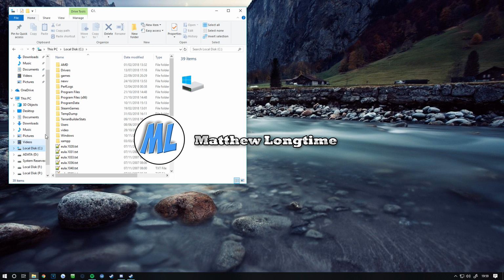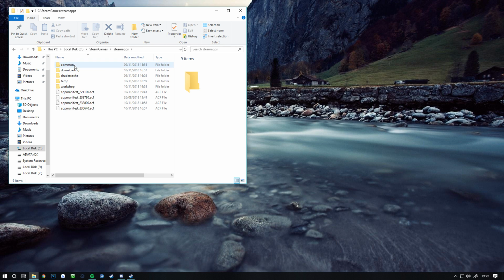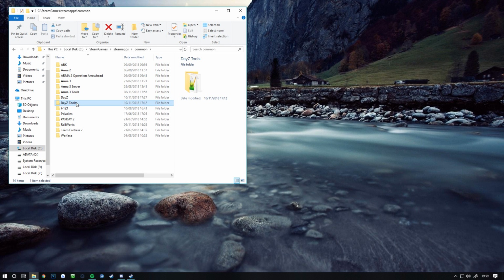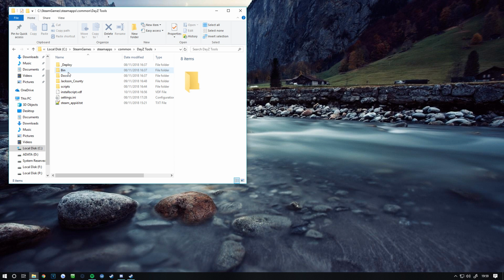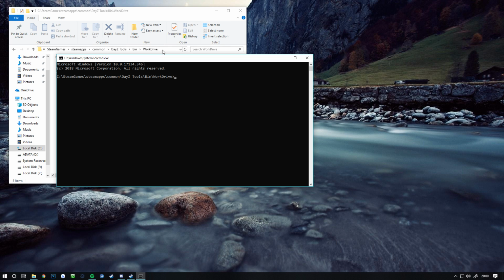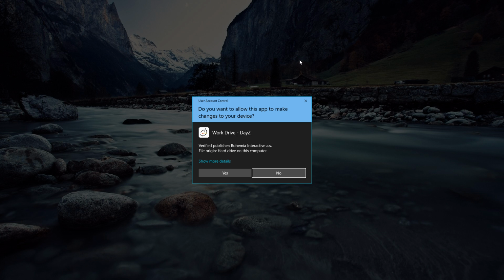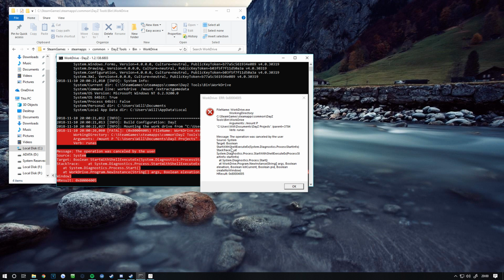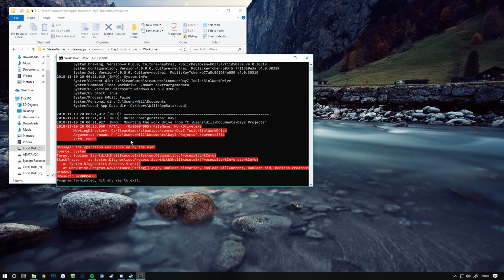DAYZ TOOLS: HOW TO SET UP YOUR P: DRIVE - TUTORIAL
To create P: drive: workdrive /mount /extractgamedata
To remount do: workdrive /mount
Thought i would help you guys out a little because i know i would want it. For you Arma 3 fans in 2 days there will be a Arma 3 social experiment!